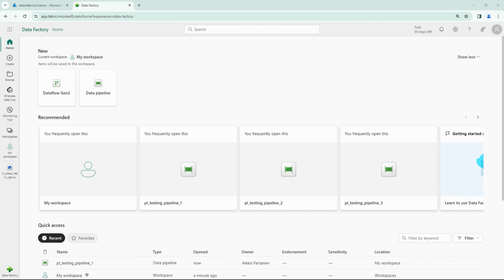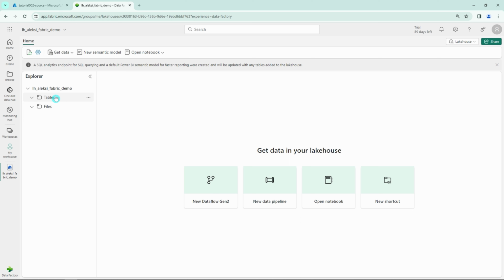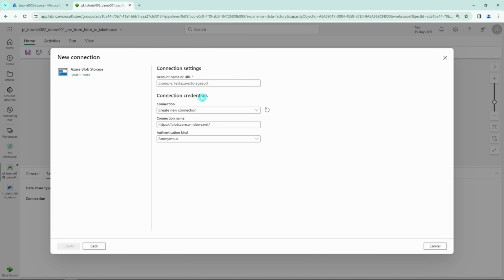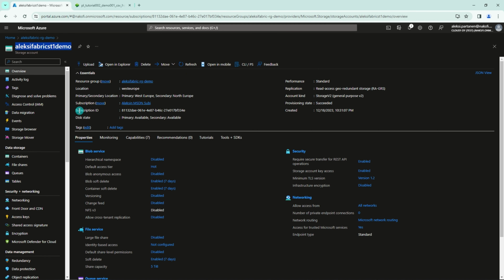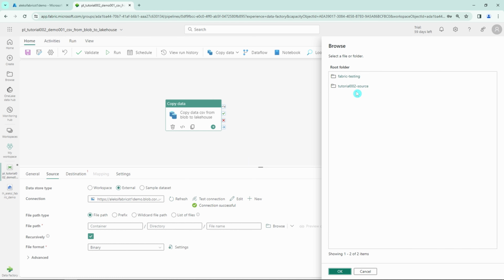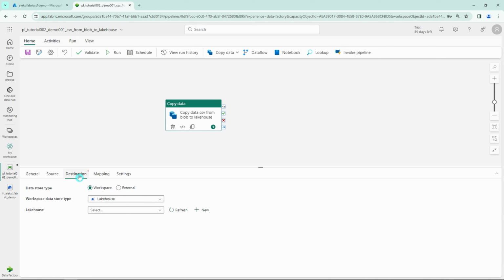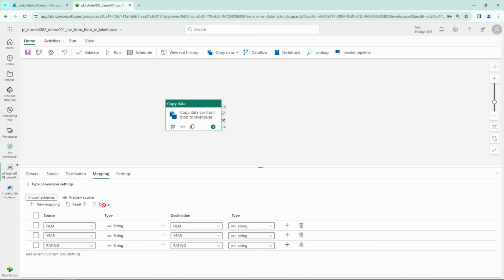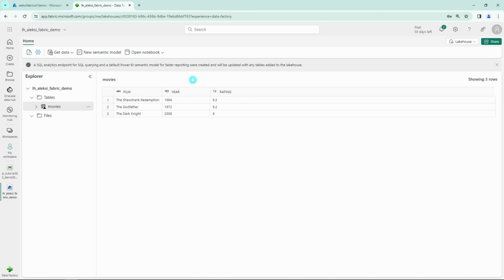Copy data from Azure Blob to Fabric Lakehouse Delta Table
🚀 Get ahead with free practice questions for certification exams

Copy a CSV File from Azure Blob Storage to Microsoft Fabric Lakehouse Using Data Pipelines
Are you looking for a straightforward way to transfer data from Azure Blob Storage to Microsoft Fabric Lakehouse? In this tutorial, Aleksi demonstrates how to use Fabric’s data pipeline copy activity to copy a CSV file and transform it into a table in your Lakehouse.

What You’ll Learn:
🔷 How to connect Azure Blob Storage to Microsoft Fabric
🔷 Setting up authentication for secure data access
🔷 Configuring source and destination in a Fabric data pipeline
🔷 Performing column mappings and adjusting data types
🔷 Debugging and verifying the pipeline execution

Key Takeaways:
✨ Learn to securely connect to Azure Blob Storage using Fabric pipelines
✨ Understand how to transform CSV files into structured tables in the Lakehouse
✨ Master data type mapping to ensure data accuracy in your tables